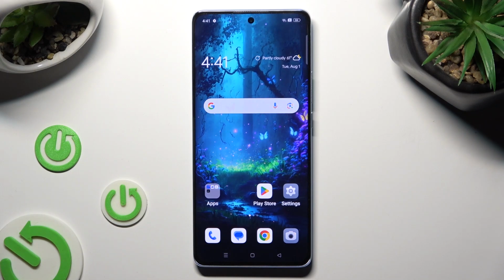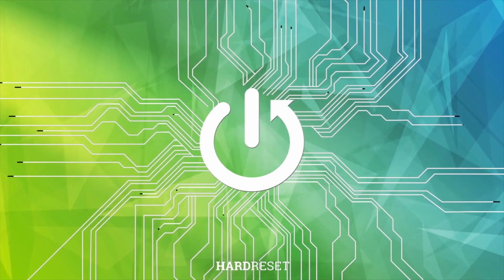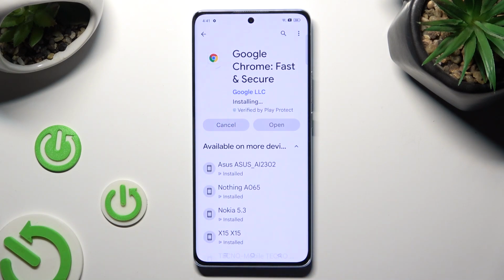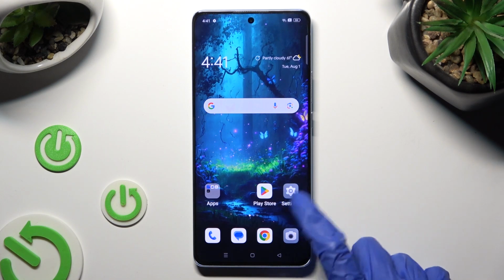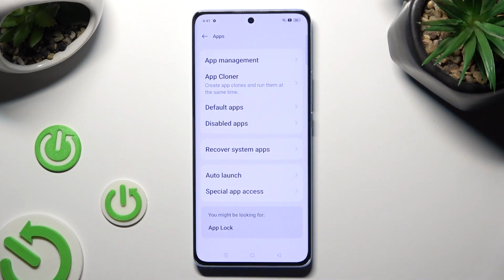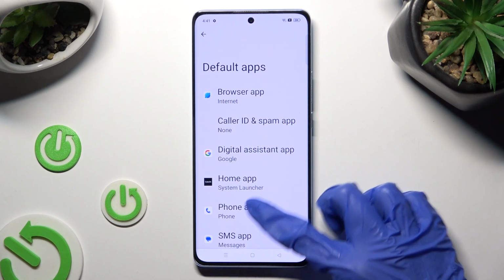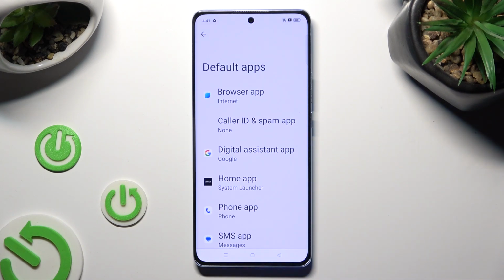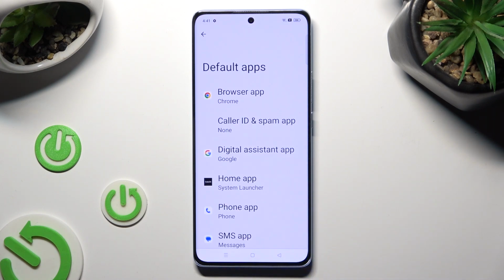How to Change Default Apps on OPPO Reno 10? - Set Default Apps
Learn more about OPPO Reno 10
In this video, we'll show you how easy it is to find the right section with all the default apps listed with their responsibilities on your OPPO Reno 10. In this section, you will learn how to open specific content in OPPO Reno 10. You can also choose your favorite app as your default, so choose it now. Here are the steps you need to follow to switch default apps.

How to change default apps in OPPO Reno 10?
How to set default apps in OPPO Reno 10?
How to personalize default apps in OPPO Reno 10?
How to customize default apps in OPPO Reno 10?